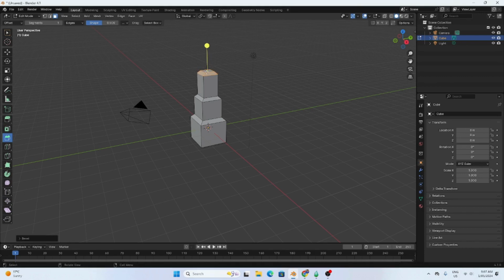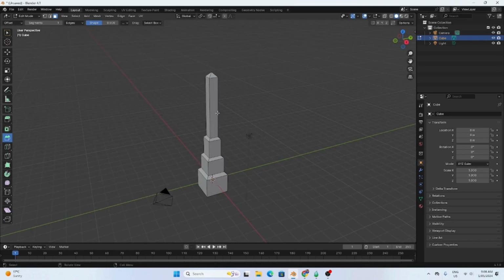Blender: Making tower using only two tools ; Bevel tool and Extrude tool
Using blender to make tower; I used two tools only Bevel tool and Extrude tool